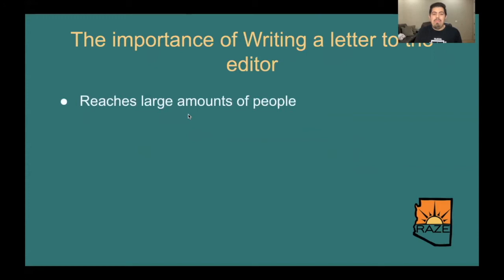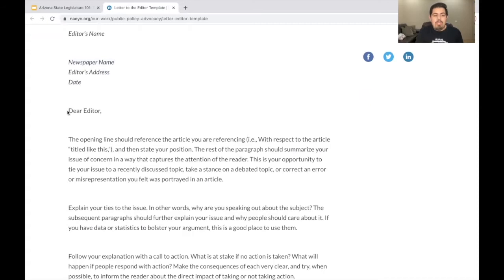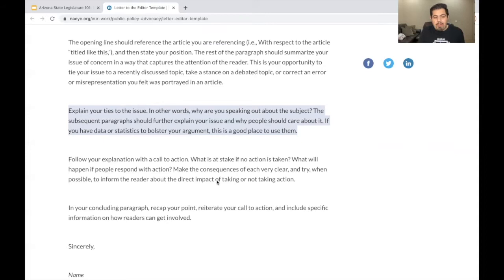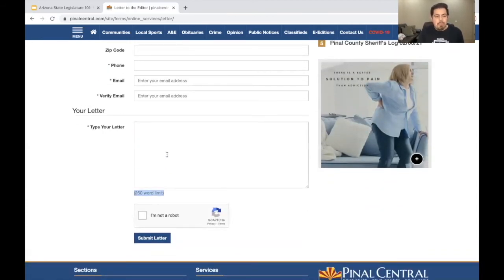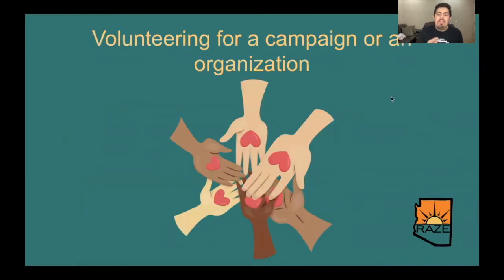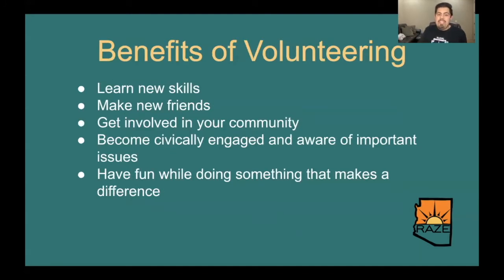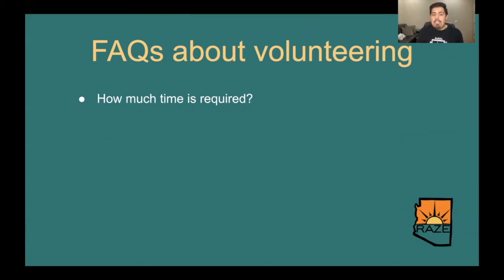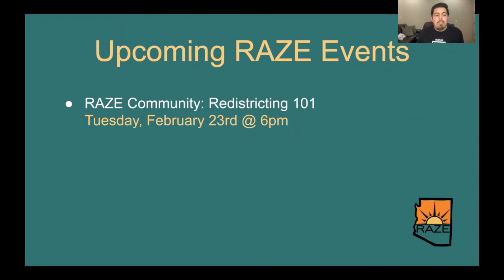Arizona Legislature 101 Zoom Series: RAZE Power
With the start of the 2021 Arizona State Legislative Session, it is more important than ever for everyday Arizonans to understand the inner workings of the state legislature. Thank you for Joining us to RAZE your knowledge as we conclude our community education series: The Arizona State Legislature 101.

In this session, we learned how to best get involved with organizations and candidates that share your values. We also went over the basics of getting published in a local newspaper by learning how to write a letter to the editor.